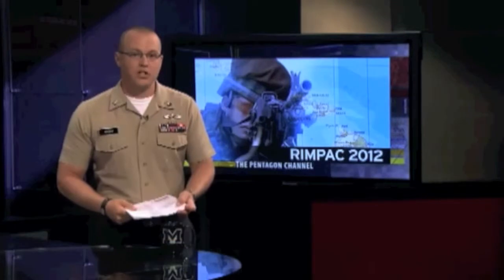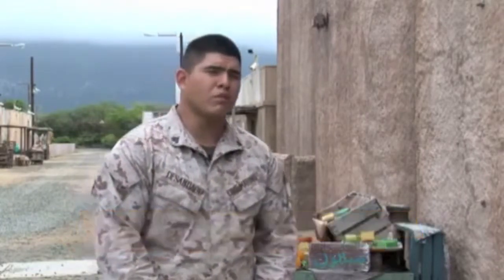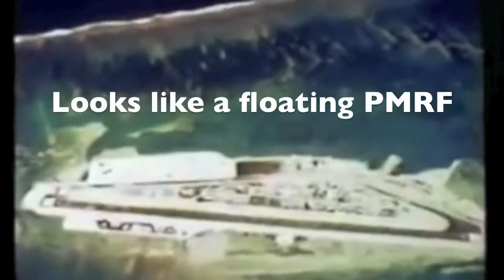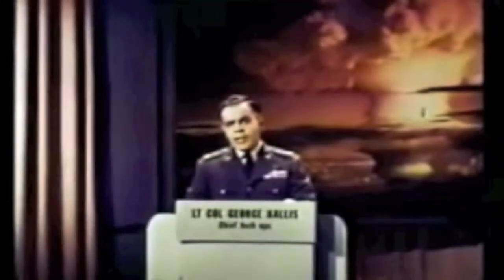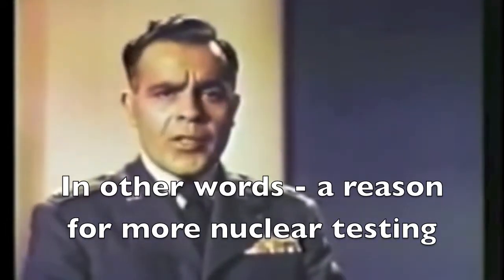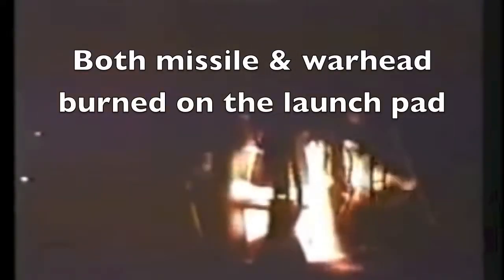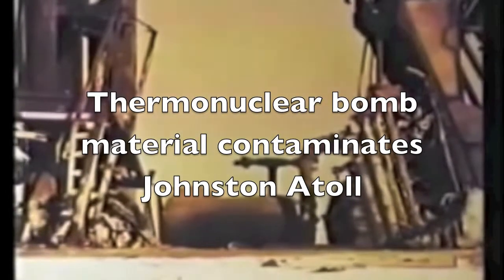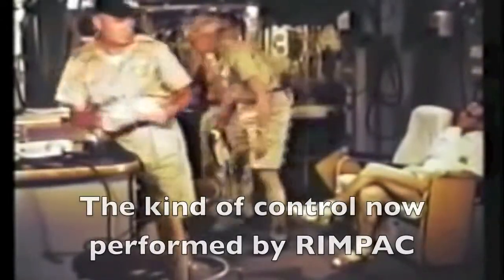RIMPAC IMPACT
RIMPAC 2014 is coming up June 26th thru August 1st. What can we expect here in Hawaii?

Past experience, since 1971, tells us more death and destruction to the Hawaiian environment and to the Pacific Ocean.

The US Navy has proved itself to be the most dangerous force in the world -  capable of controlling and ultimately destroying the planet. RIMPAC is its proof of concept.

This video includes an overview of recent US Navy RIMPAC exercises in recent years.

The activities include exercises in door-to-door urban combat, practice with assault rifles used in residential settings, amphibious landings and combat on Hawaiian beaches, sinking of navy ships.

There are also examples of nuclear testing in 1962 on Johnston Atoll just 700 miles from Hawaii.

QUOTE from video:
The tonnage of ships sunk holding bilge contaminants will never be retrieved.

The high energy navy sonar used to "see" under water crushes the brains of fish, seals, dolphins and whales.

The undetonated high explosives will eventually be found underfoot as they still are on Kahoolawe and Kaula island.

The lead bullets left in the soil of Wainmanalu Valley, Schofield Barracks, Kaneohe Bay, Pohakuloa Range and elsewhere continue to poison the earth.

The depleted uranium rounds fired during the last few decades of RIMPAC are uncountable and will radiate death forever.

What price must we pay for this false "Peace"?

Instead of further damaging the Pacific, RIMPAC could ameliorate and mitigate some of its problems.

A good start would be to re-organize RIMPAC into an effort to clean-up and recycle the two monstrous deadly spiraling gyres of trash found to the north and south of Hawaii.

We feel the US Navy should set an example to the world. It should focus on healing the wounds to the ocean and its creatures. The nations of RIMPAC should be protecting the Pacific.

In a May 23rd Garden Island article Capt. Bruce Hay, commander of the Pacific Missile Range Facility, was quoted a saying.

"In between all the other cool stuff, like rockets and balloons and all the other stuff, you're going to see a steady drumbeat of our brothers and sisters in arms coming here to Kauai. It's a good thing for Kauai and it's a good thing for PMRF."

No it is not good and it is not cool stuff.